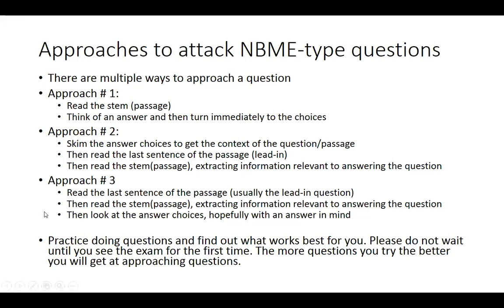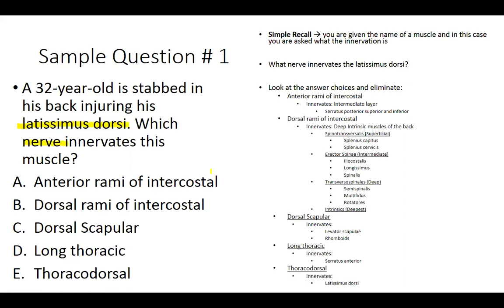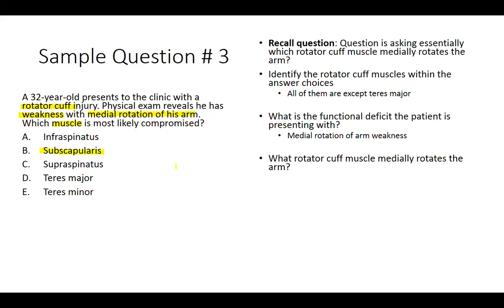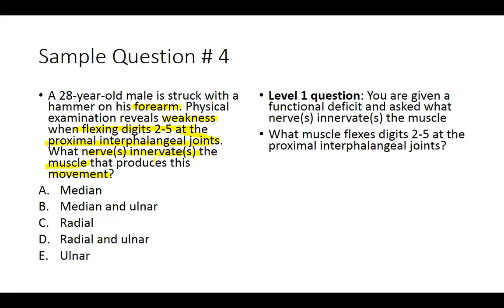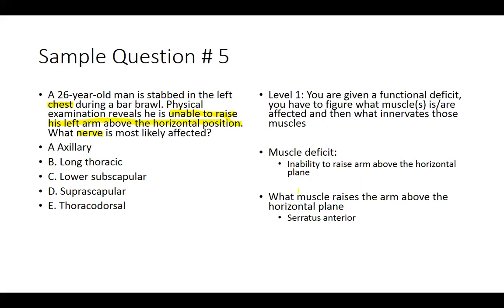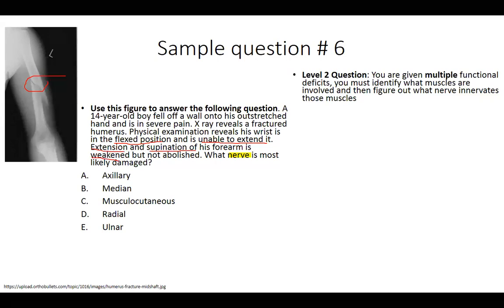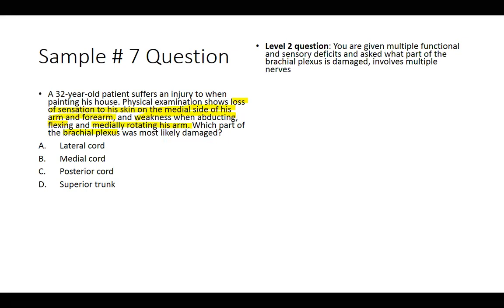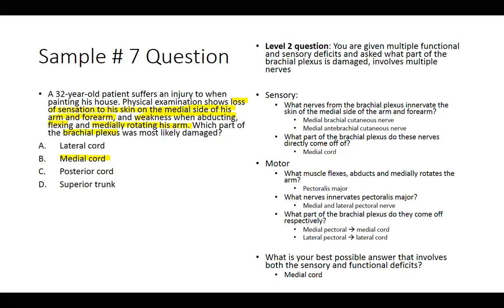Approach to NBME type Anatomy Questions Narrated Lecture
This is a basic overview of how to approach National Board Medical Examination questions for anatomy